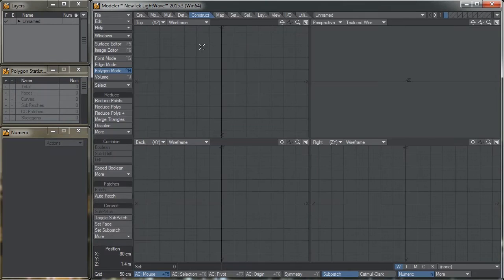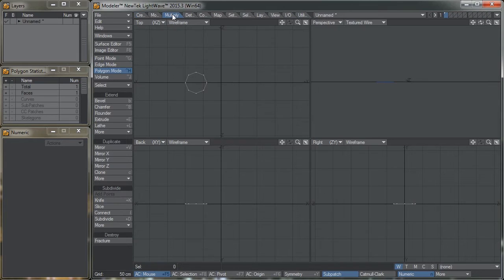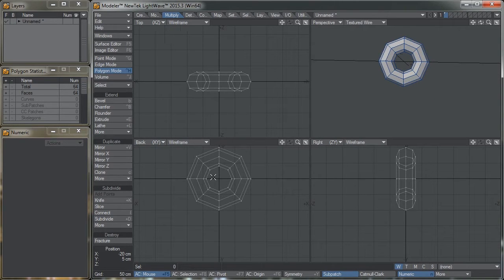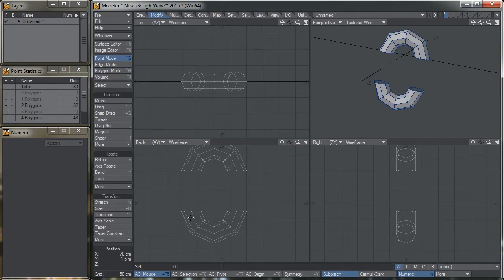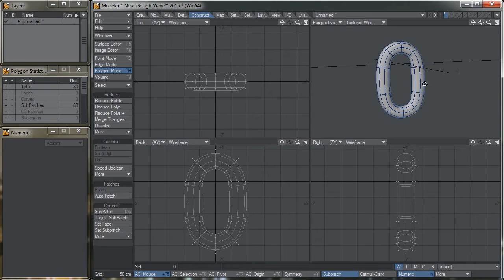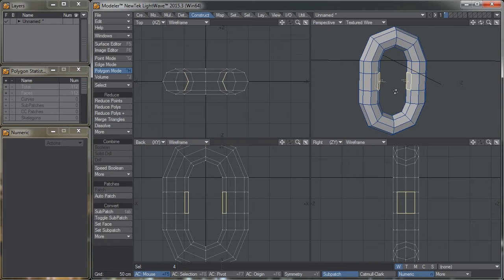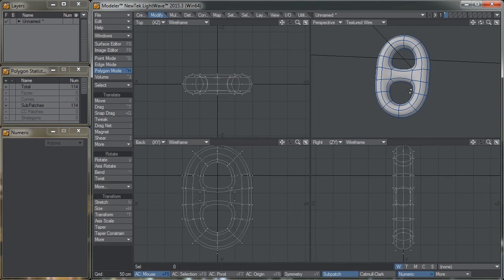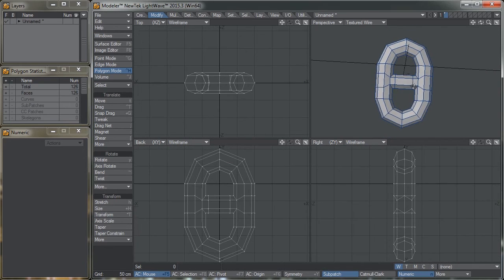Tutorial 02 Anchor Chain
Lightwave tutorial on how you could model an Anchor Chain, using subpatch modeling
This tutorial is made by TRH Logos